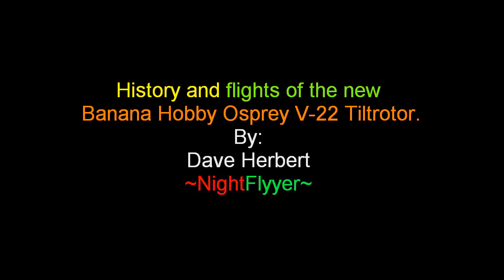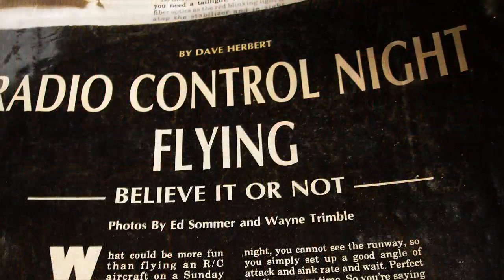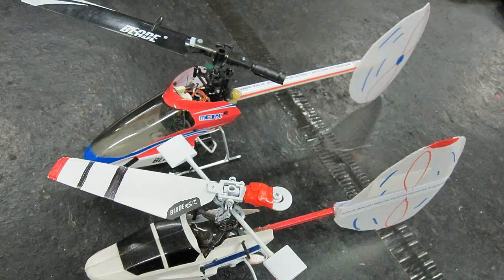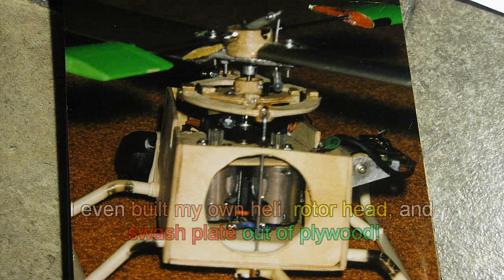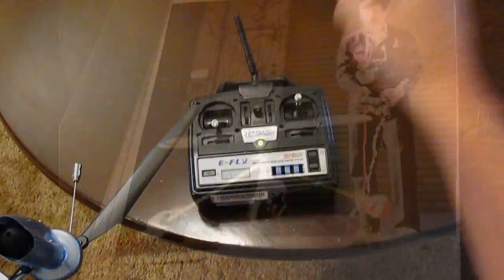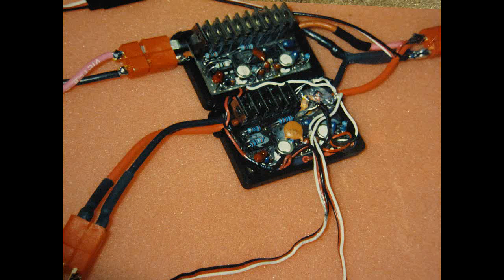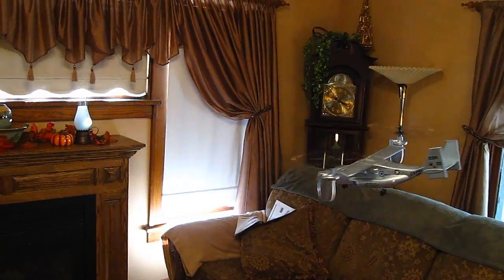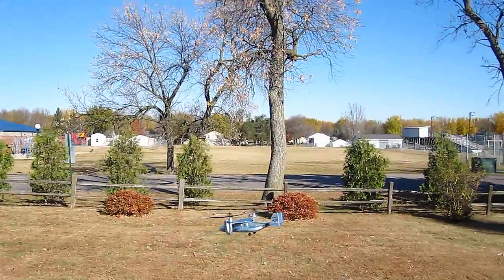Art-Tech's new RTF OSPREY V-22 Tiltrotor Aircraft demo, plus my old heli experiments. ~NightFlyyer~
*Please read this before commenting.*  Unusual Helicopters did not spring up by Magic!  Many of us pioneered some pretty interesting machines which have shaped the future of model aviation.  Here you will see some of the ones I invented with documentation and pictures. When the Real Osprey's came out, my super machinist friend, Dave Raubinger and I connected the 2 sets of Hyperfly mechanics together to make a tilt rotor some 20 years ago.  He still has the prototype and I may get it back to see if I can resurrect it with today's electronics. There were no computer mixers,  speed controls or reverse rotor blades being manufactured back then, so we put it on hold.  Now today, Art-Tech, a well renowned R/C Manufacturer, has made one for us to all enjoy. It is a very ingenious design.
Today, you can buy the Rotormast V-22 for about $1700. It goes full transition.
Different than it's MASH looking K-22 sister, this V-22 is pretty scale looking and a total blast to watch fly.
I intend to put the FAA Flight Version of Tiny Brite Lights on it so I can  fly it in the dark better.

Here is more info.
· Rotor Diameter (each): 350mm (13.8 inch)
· Length: 390mm (13.4 inch)
· Height: 140mm (5.5 inch)
· Flying Weight: 350g (12.35 oz)
· Driven system: 2* 180 carbon brushed motors
· Servo: 2x 9g digital micro servos
· Battery: 7.4V 1200mAh Li-polymer
· Control system: 4CH Multifunctional 2.4 GHz Transmitter and 4-in-1 Receiver
· Radio Control Range: 330 degree feet (1000m)
· NEW Major upgrade and improvement from her sister K-22
· NEW Two professional gyros for much higher precision, stability, and operation
· NEW All new electronic upgrades
· NEW Beautiful scale and appearance
· Rotors can tilt synchronously and differentially
· Perfect for Indoor Flying
· Weight Saving Spread Spectrum 4-in-1 Mixer/Gyro/Receiver Board
· Powered by 1200mAh Li-polymer battery. Longer flight time
· Digital Proportional Motor Speed Control
· Flight simulator kit included for flight training and exercises on the computer
· Approximately 15 minutes flight time on each charge -- Optional Li- poly battery will help to  achieve better performance and longer flight time
· All spare parts and accessories are available
· Complete Kit, Ready to Fly (Everything is included and 100% assembled --AA batteries for the  transmitter also included)

Like I said in the video, I was never trying to sell anything in my lifetime of R/C experiments. I worked at Kraft RC systems and was in the business.  I  just simply want spur your imagination to improve on what we did before. It makes no sense to keep going back to first grade every 10 years.

Vic Kmosek of Victor Engineering manuffactured some  of the most successful and accurate battery chargers of all time.  But he has now retired and moved back to Belgium and no longer is in business.  Besides,  LiPo's have replaced NiCads and NiMh batteries and his chargers have been fazed out along with the batteries.

And if you you know of others that would like to see this video, please pass it on.

Thanks kindly for all your support.

Best Regards,
Dave Herbert